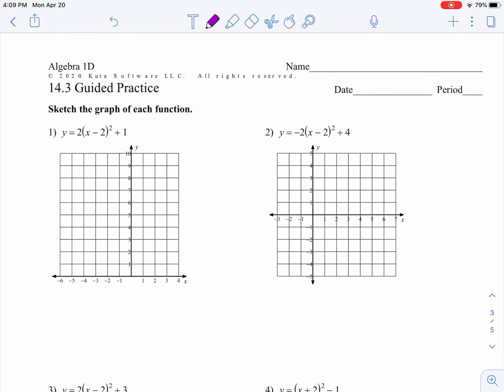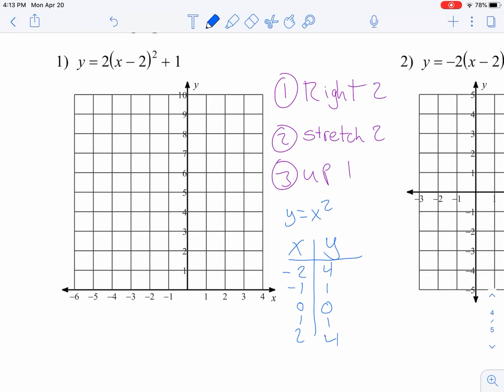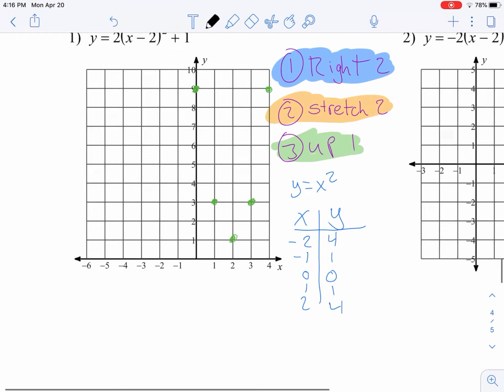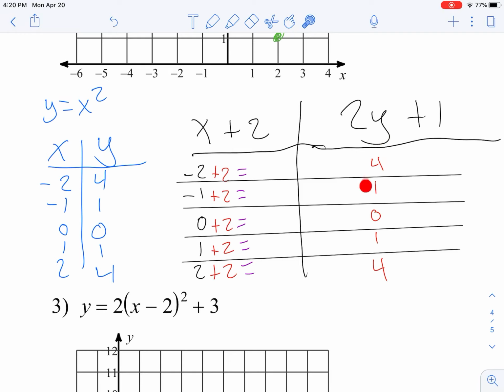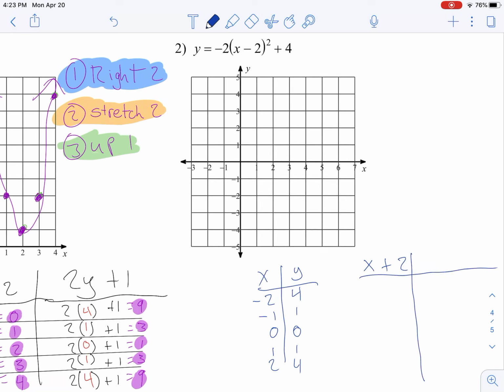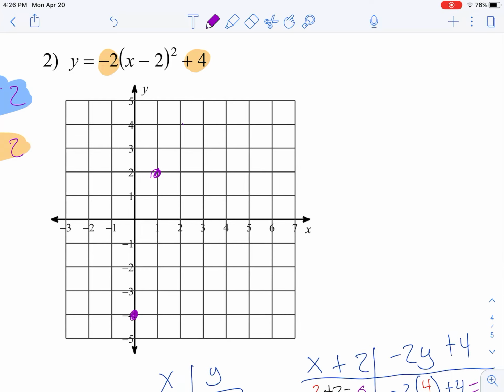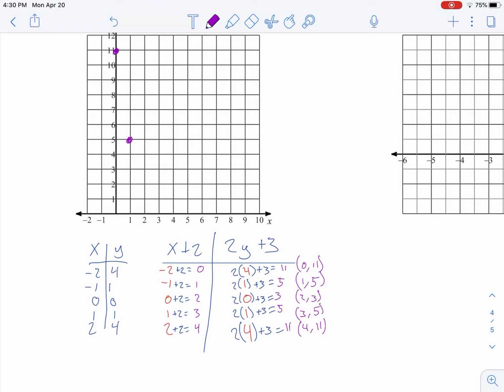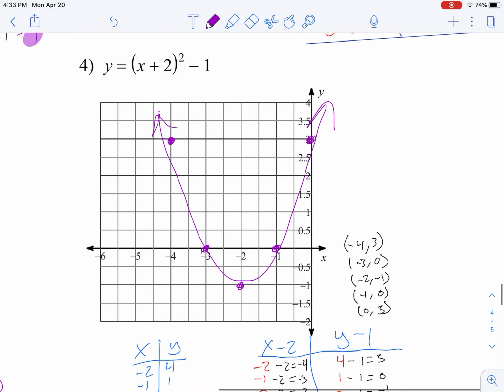14.5 graphing transformations using a parent table